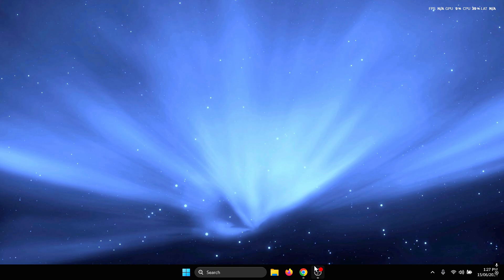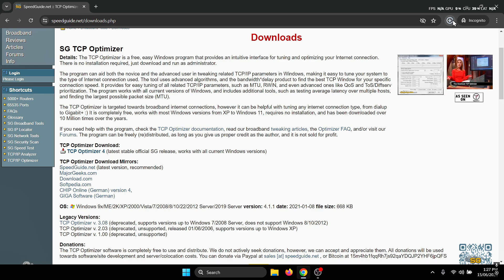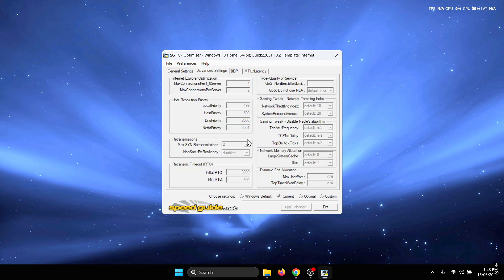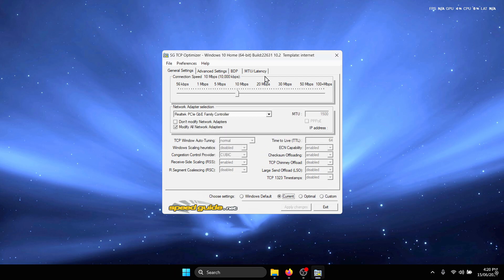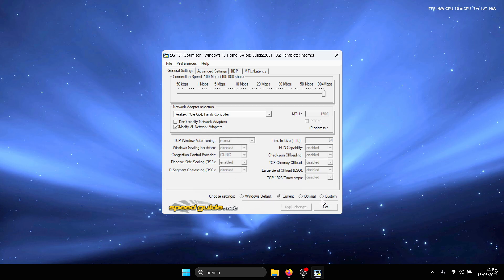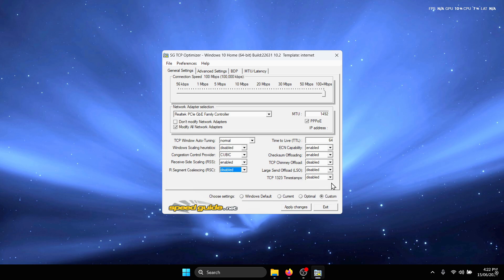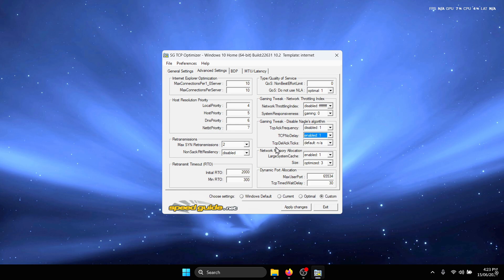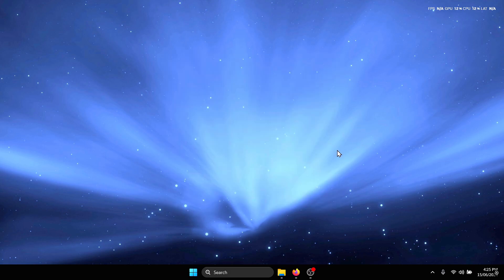TCP Optimizer - Best settings for Gaming to Increase speed and reduce ping, delay!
🚫Ignore tags🚫